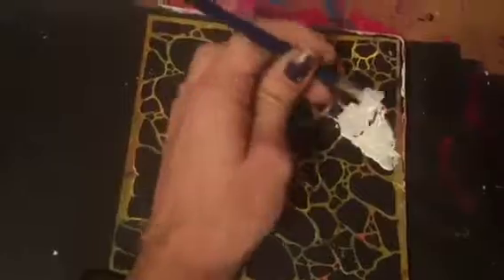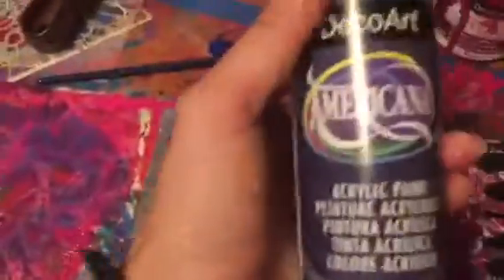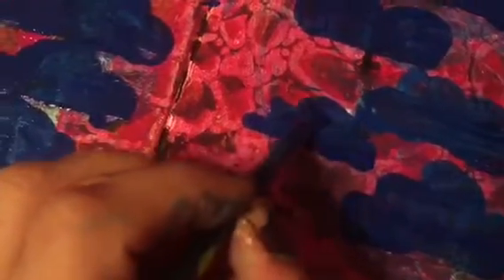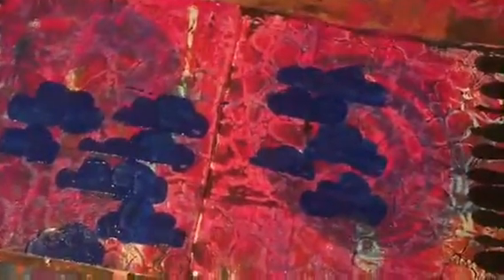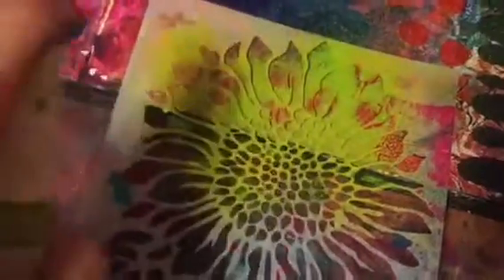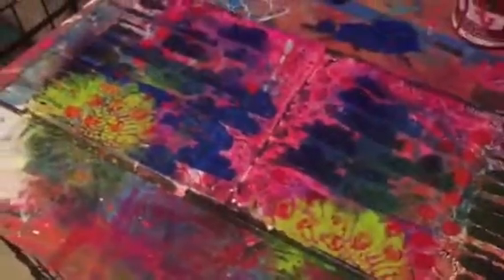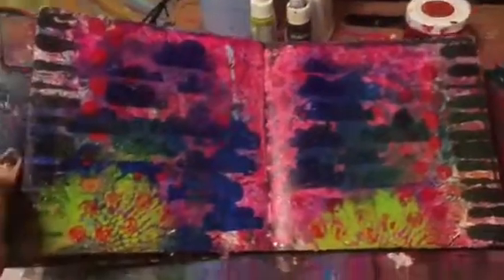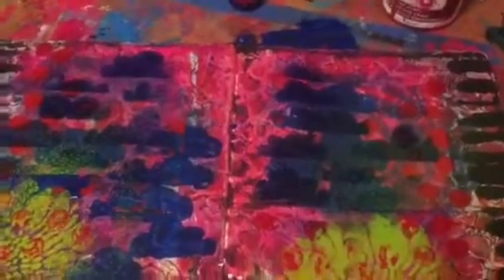Abstract mixed media journal pages